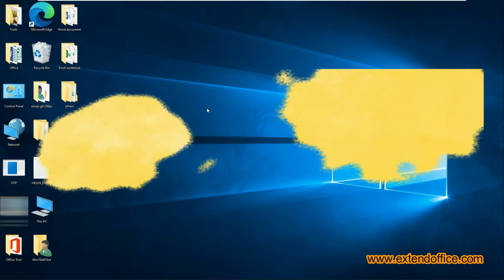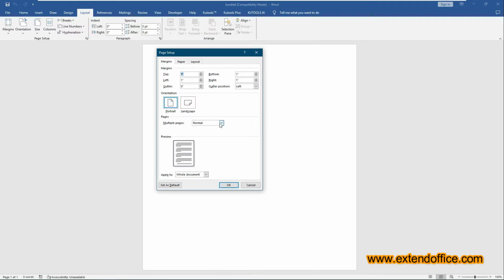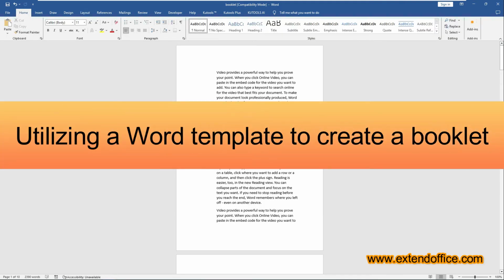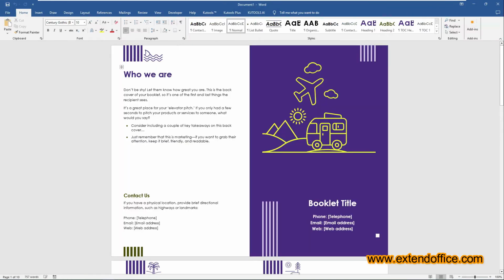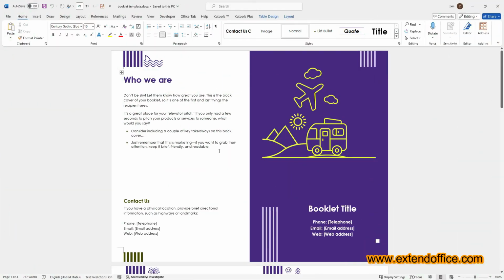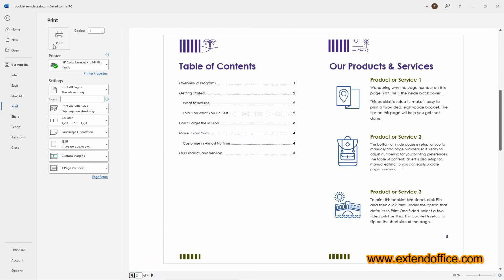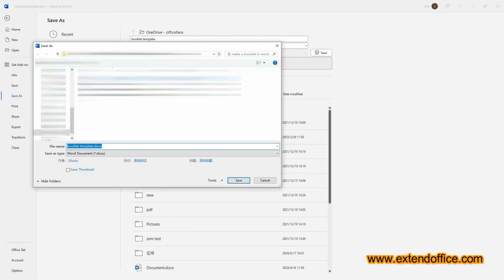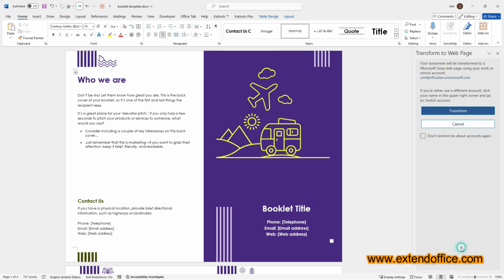Create and print a booklet in MS Word – A step-by-step guide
This video serves as your comprehensive guide, showing two ways to create a booklet in MS Word. Besides, it demonstrates how to print a booklet and provides some tips on booklets.
0:00:00 Introduction
0:00:11 creating a booklet in MS Word
0:00:25 Adjusting the page setup to create a booklet
0:01:30 Utilizing a Word template to create a booklet
0:02:26 Printing a booklet in MS Word
0:03:09 Some tips on booklets
0:03:23 Exporting and saving a booklet as a PDF file
0:03:52 Transforming a booklet into a web page